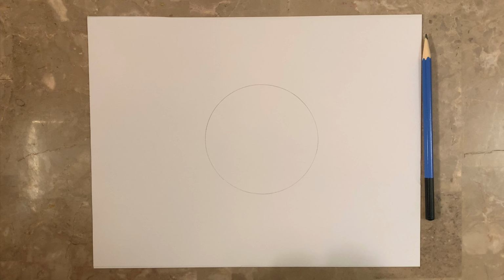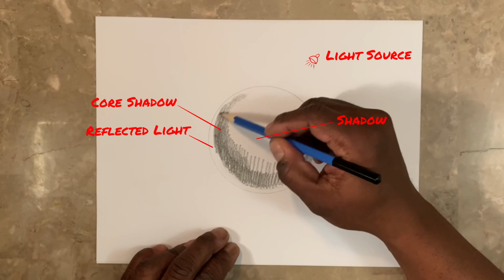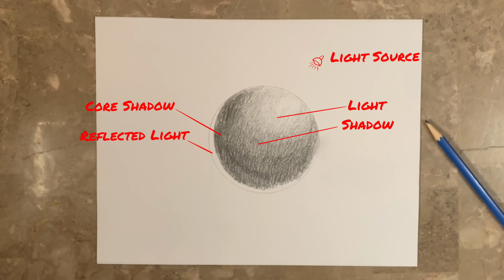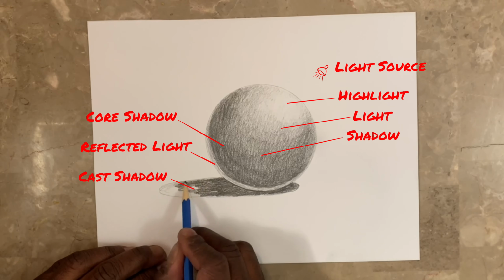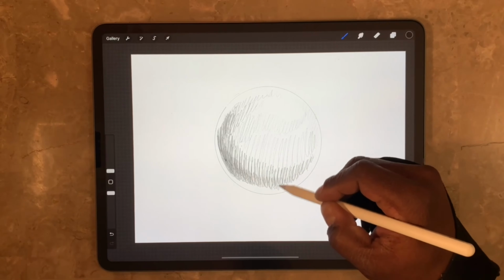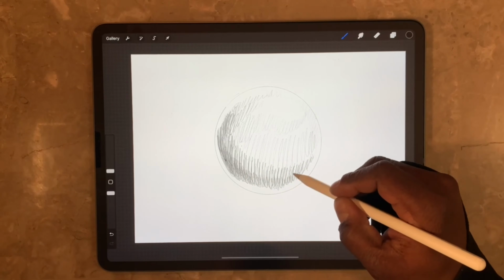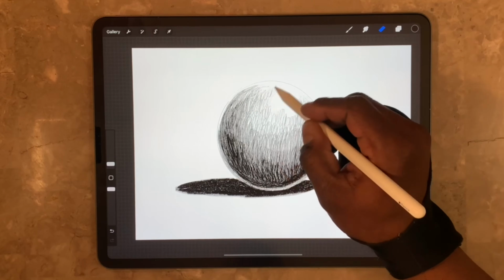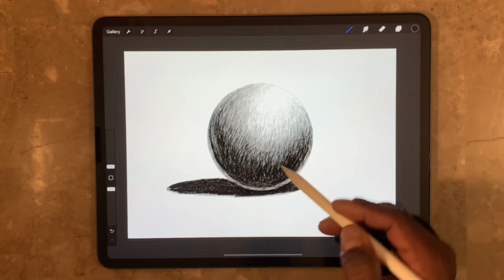Which One Is Worth Your Money, Regular Pencil VS A Digital Pencil.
In this video I utilize an HB pencil on paper and a HB pencil on Procreate, in order to test which one works best when rendering. Whether you are a beginner, amateur artist or someone looking for a creative outlet, this is the place to be. Music by D.riot (take to the sky) Spotify